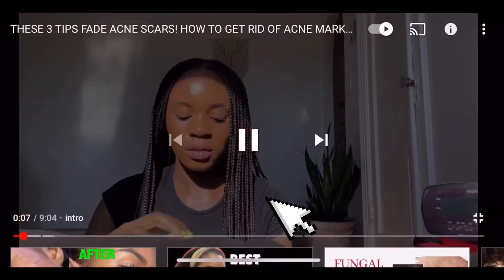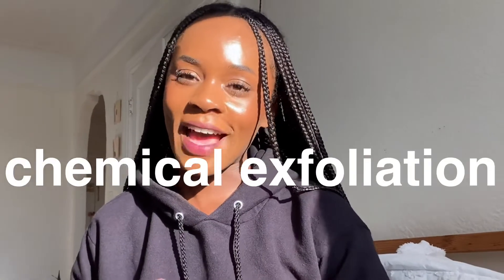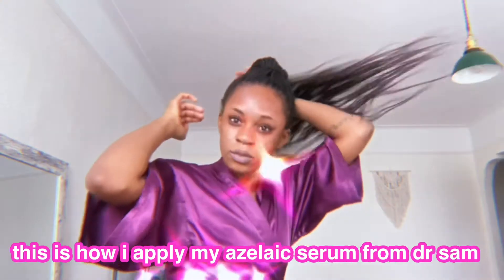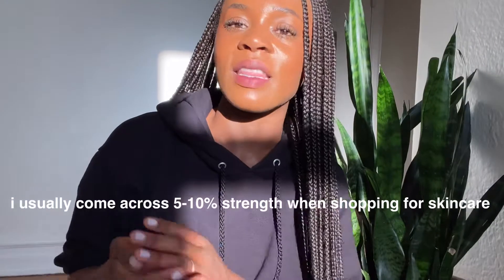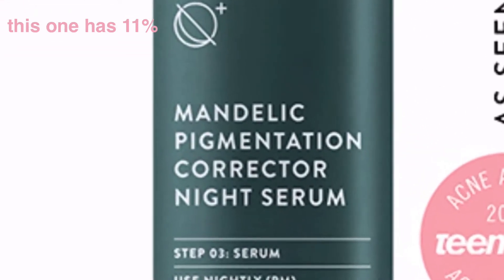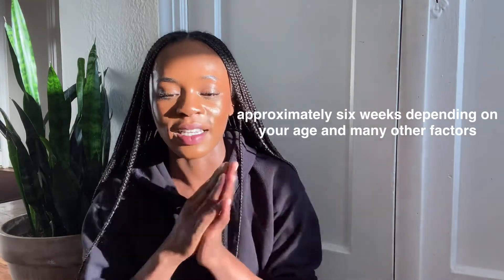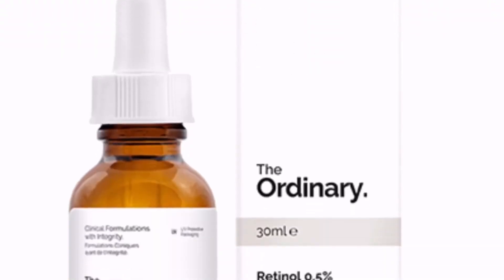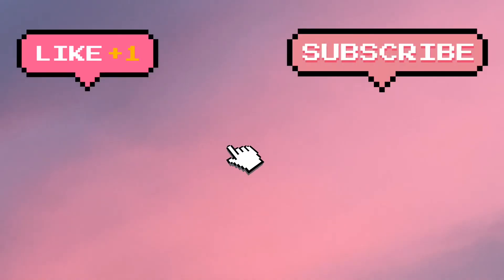5 exfoliators that get rid of hyperpigmentation (2/3) ft the ordinary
time stamps:
00:00 intro
01:22 lactic acid ⚗️
01:54 azelaic acid 👩🏽‍🔬
03:13 mandelic acid 🌡
04:54 salicylic acid🧪
06:18 retinol 🧬(not actually an exfoliant but does speed up cell turnover)

in this video we discuss exfoliators and their roll in getting rid of hyperpigmentation + dark marks. after some youtube research (me binge watching dr vanita rattan, dr alexis stephens, and dr hani’s youtube videos for the past month) i’ve comprised a short list of 5 exfoliators that can potentially play huge a roll in reducing the appearance of hyperpigmentation and soften the look of acne scars. its highly recommend to exfoliate in the evening rather than the day in an effort to not sensitize the skin.

the ordinary lactic acid 5% + ha 2% 30ml

mandelic pigmentation corrector night serum

the ordinary Salicylic acid 2% masque (50 mL / 1.7 fl oz)

the ordinary retinol 0.5% in squalane - 30ml

these three brilliant doctors made this video possible. the product and percentage recommendations all come from what i’ve gathered from watching these ladies. watch them to learn more about how to get rid of acne scars and hyperpigmentation from a professional pint of view.

👩🏾‍⚕️dr. hani

👩🏾‍⚕️dr. vanita rattan